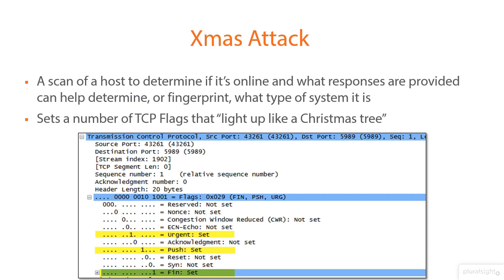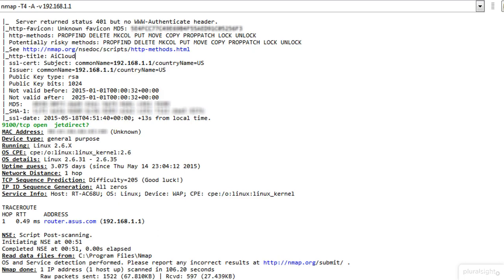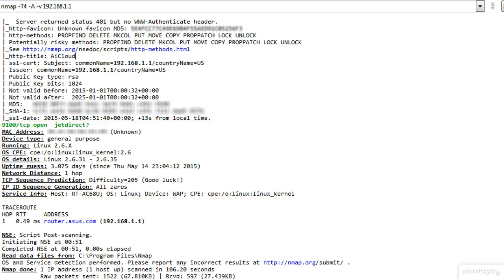019 Xmas Attack